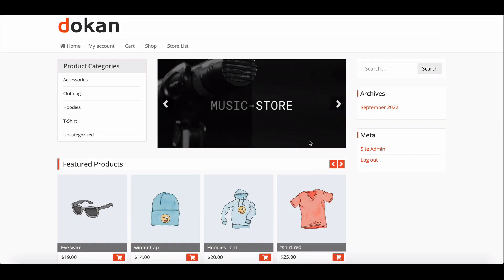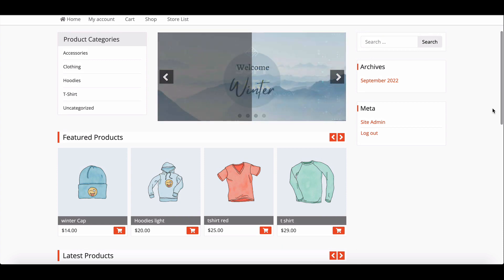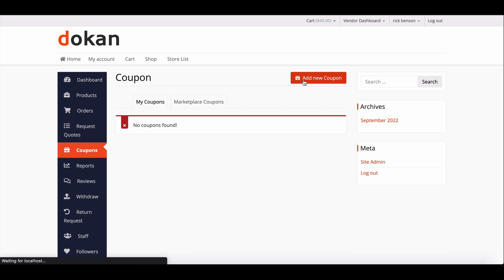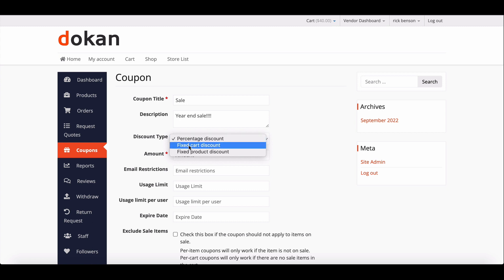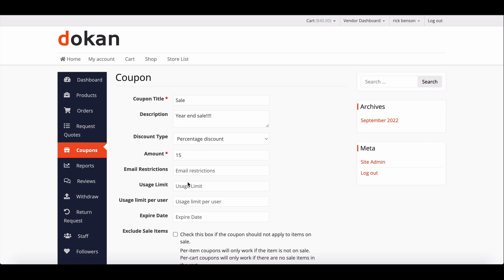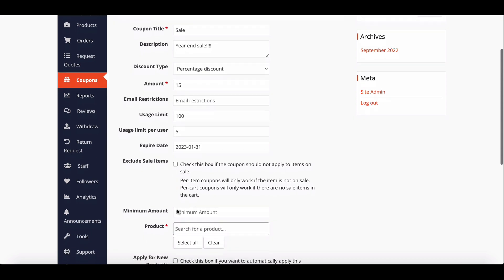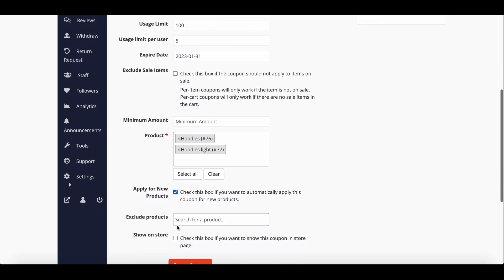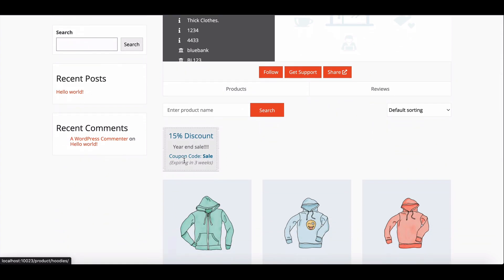How Vendors Can Easily Create Coupons in Dokan Marketplace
Creating coupons is an excellent way for vendors to attract new customers and encourage repeat purchases in their marketplace store. By offering discounts and special deals, vendors can help build customer loyalty and increase sales. Dokan makes this process simple and flexible, allowing vendors to create a variety of coupon types that suit their business needs.

In this video, we’ll walk you through the step-by-step process of how vendors can create coupons in their Dokan-powered marketplace. With Dokan, vendors have the flexibility to create three different types of coupons:

Product Percentage Discount – Offer a percentage discount on specific products.
Fixed Cart Discount – Provide a fixed discount on the cart total (available when Single Seller Mode is enabled).
Fixed Product Discount – Set a fixed amount discount for selected products.
This tutorial will show you how to easily set up these coupons, customize their settings, and apply them to specific products or categories. Whether you're looking to offer seasonal discounts, special promotions, or limited-time deals, Dokan gives you the tools to manage it all from your vendor dashboard.

What You’ll Learn:

How to navigate to the coupon settings in your vendor dashboard
How to preview and see your coupons displayed on your store page
By the end of this video, you'll know exactly how to create and manage coupons, helping you to boost your sales and offer value to your customers.

Time-Stamps: ▶️ 00:00 Dokan Intro
▶️ 00:06 Product Page
▶️ 00:42 Adding a New Coupon
▶️ 00:55 Coupon Settings Page Overview
▶️ 02:38 How the Coupon Appears on Vendor Store Page

Watch now and start promoting your business with powerful coupon tools in Dokan!